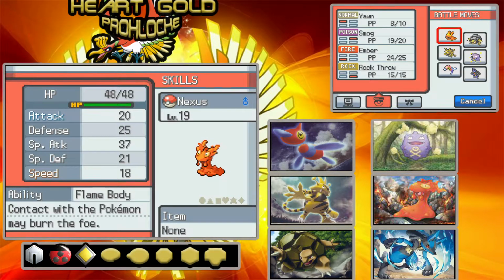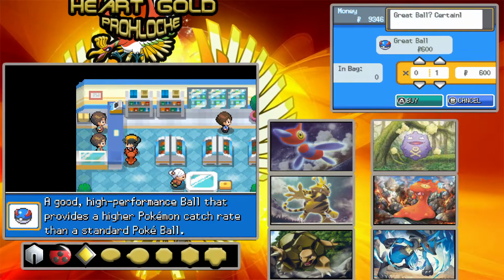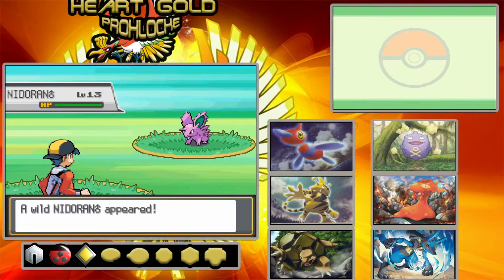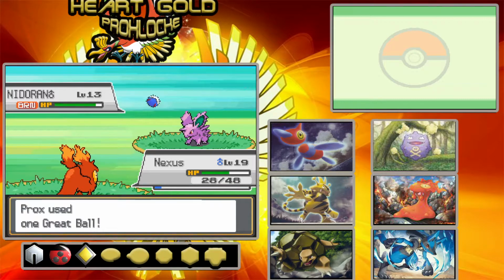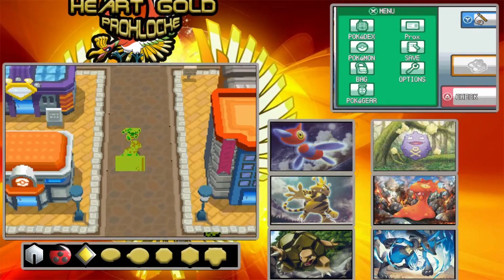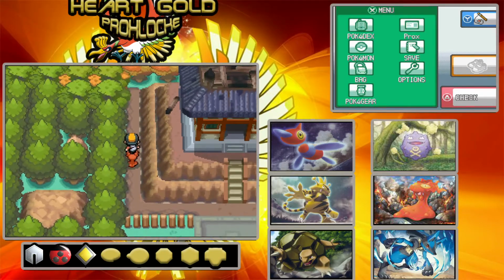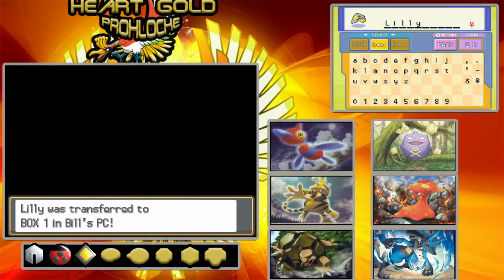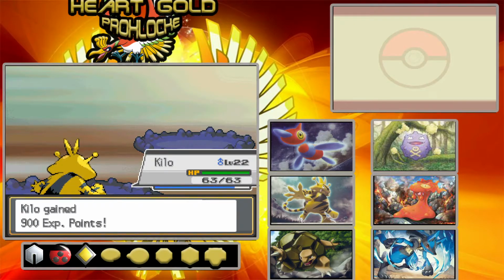Burn Tower Surprise!! | Heart Gold Proxlocke Episode 12 | w/Proxify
Today Proxyians in Heart Gold Proxlocke. We head to Ecruteak City. also, we meet up with Bill, and get his gift pokemon. Lastly we head to Burn Tower to see the legendary beasts. 🙂👍
Rules: Normal Nuzlocke Rules
Spinning wheel of displeasure:
Overworld: Return a Pokemon, add 2 trainers to phone, miss next encounter, choose one trainer class to battle next route.
Gyms: No healing items(expect for berries and other recover moves),solo mode next gym at random, remove a pokemon from random on your team for next gym